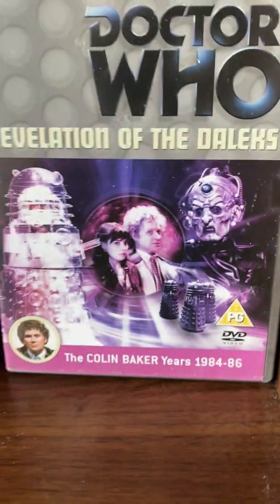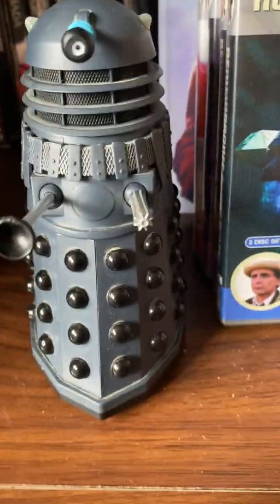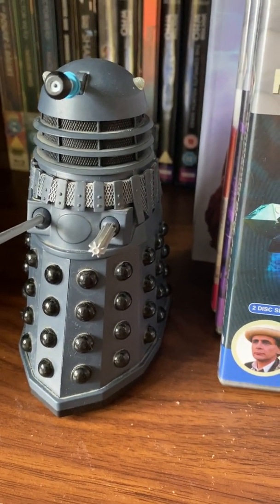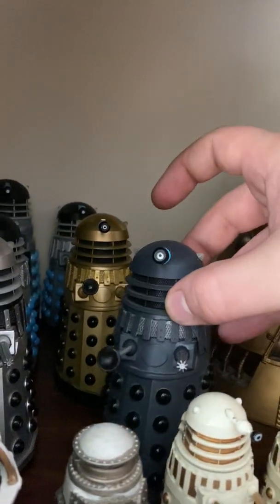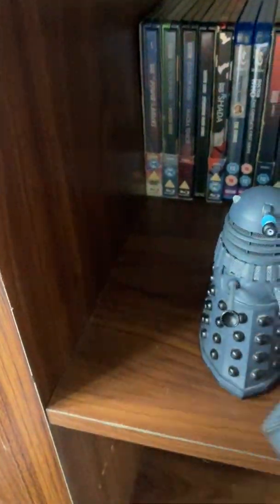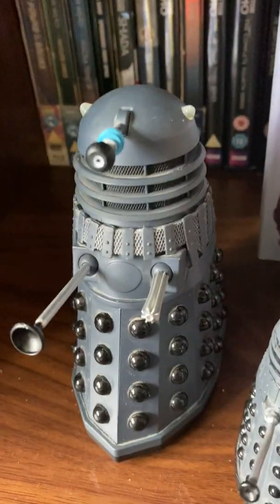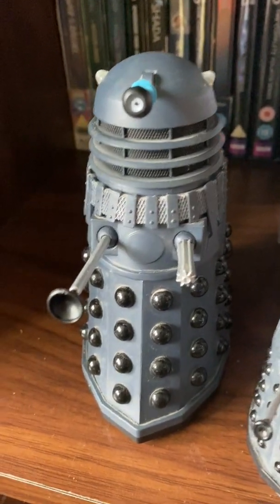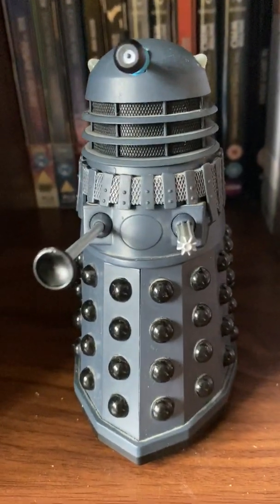My new dalek figure